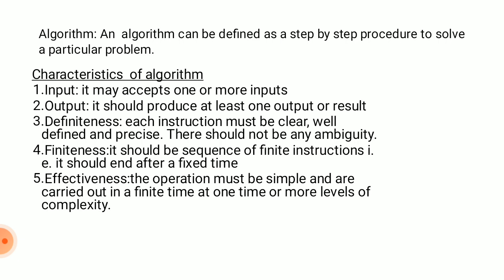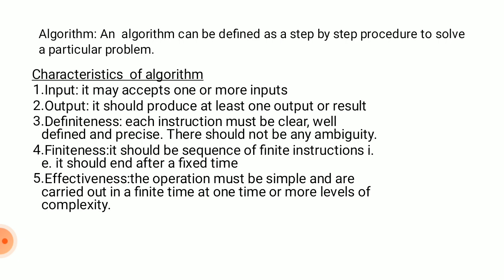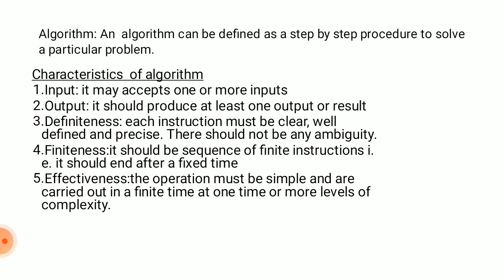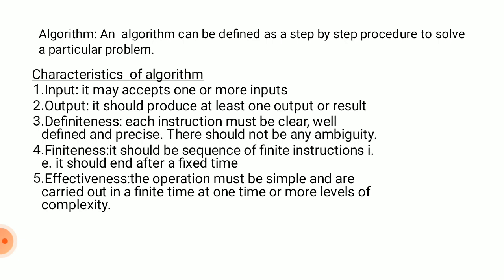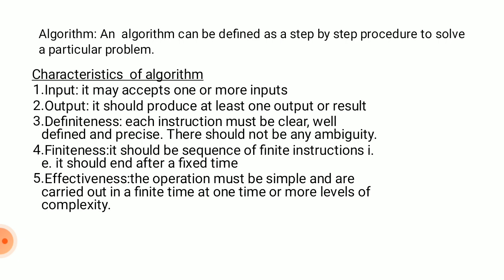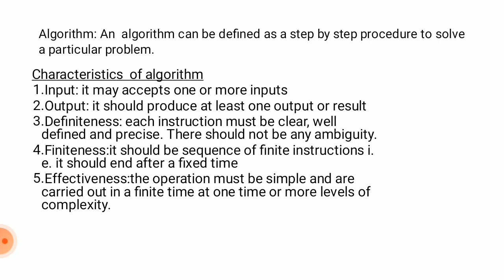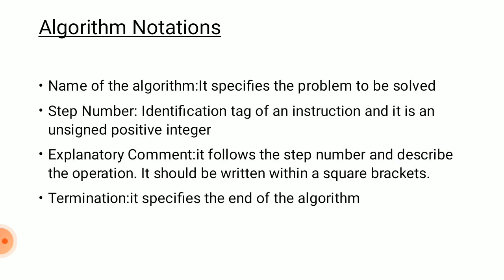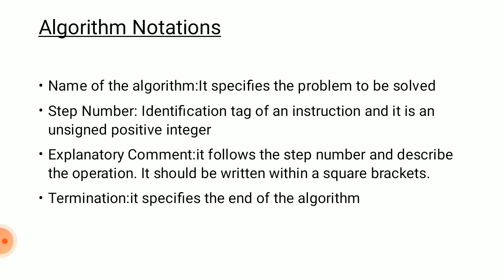Algorithm and characteristics